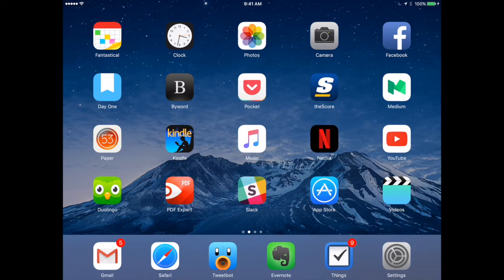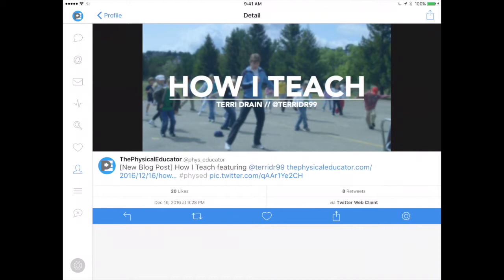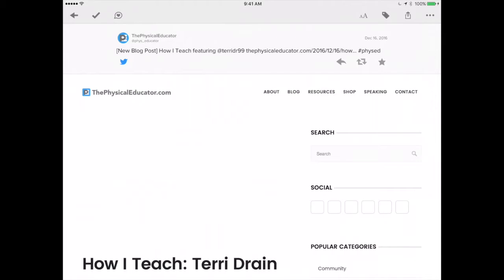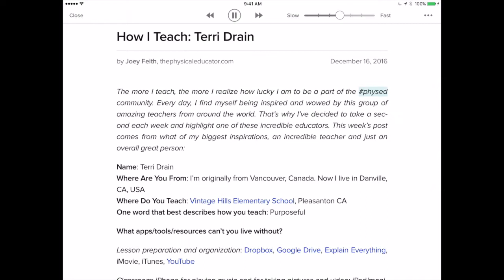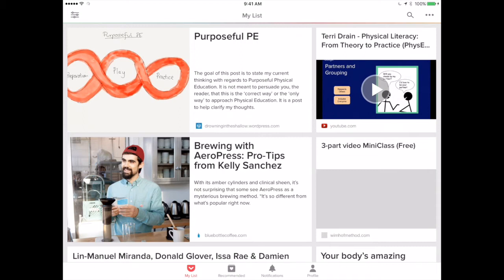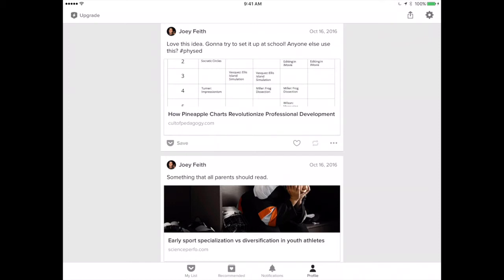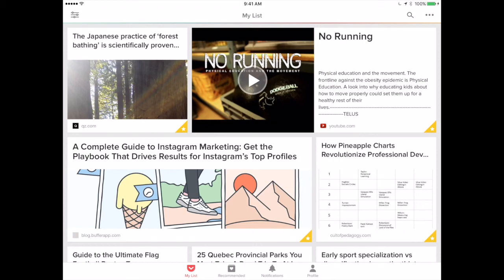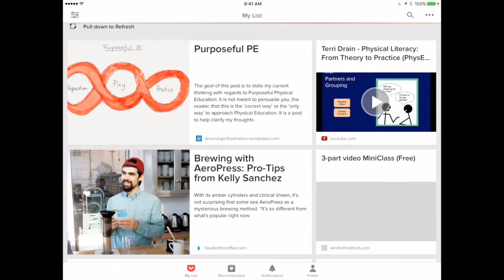ScopeVlog 046: Get Reading With Pocket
The ScopeVlog is a physical education reflection vlog where I share ideas, resources and activities for physical education. Enjoy!

IN TODAY'S VLOG!

SOCIAL CONNECT!